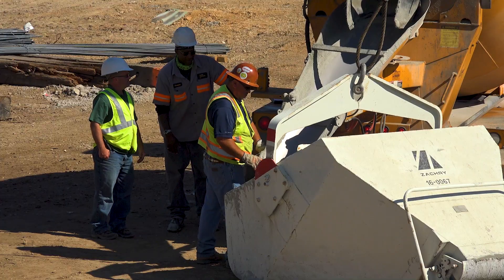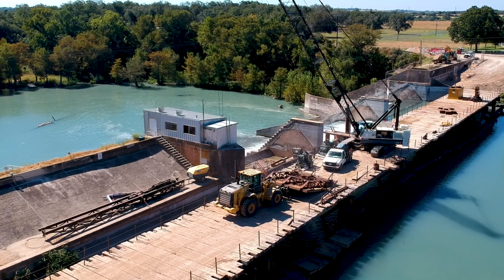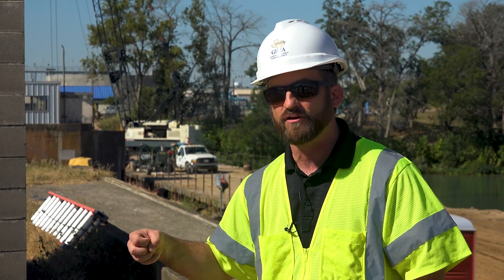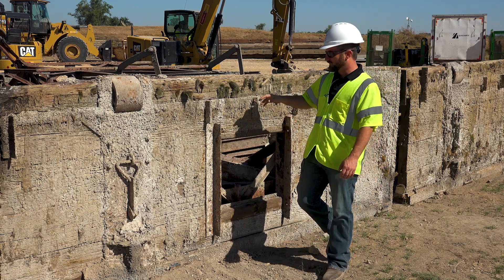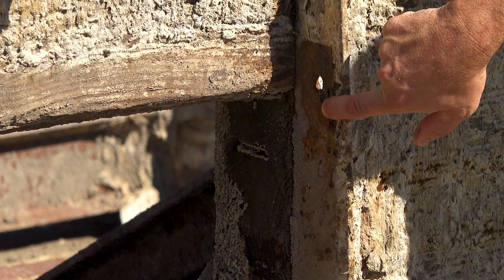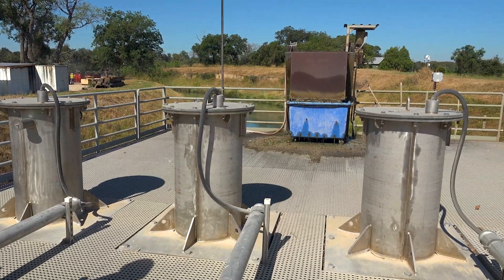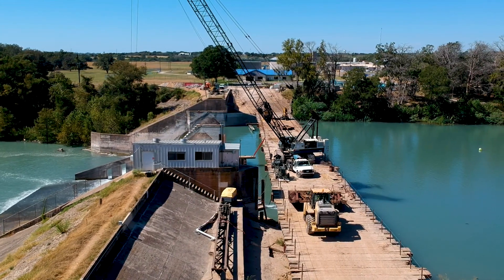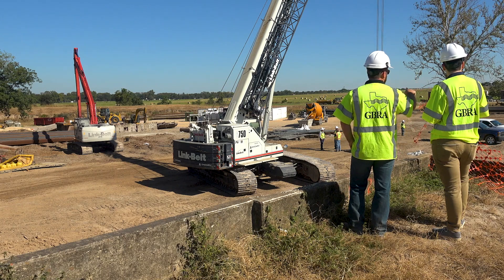Lake Dunlap Construction Update - Oct. 2021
Check out the progress that has been made on the Lake Dunlap dam project with GBRA's Executive Manager of Engineering Charlie Hickman.